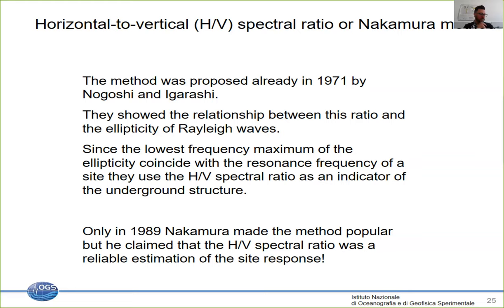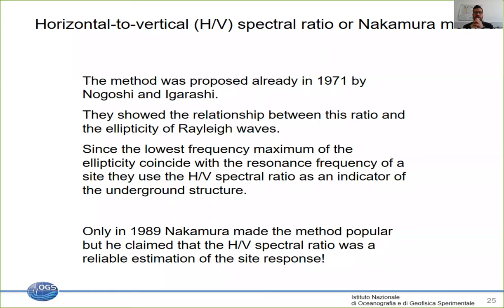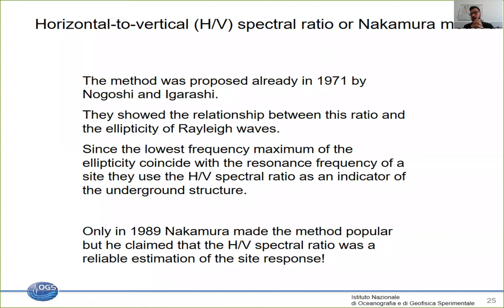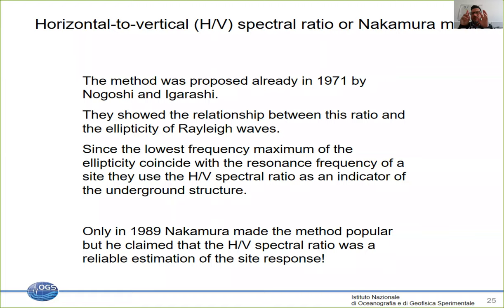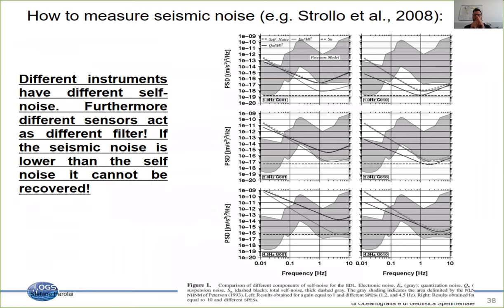Applied Seismology (ESP-APS) Lecture 5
Applied Seismology (ESP-APS)
 S. Parolai
ESP-APS-L05-Parolai-Zoom.mp4